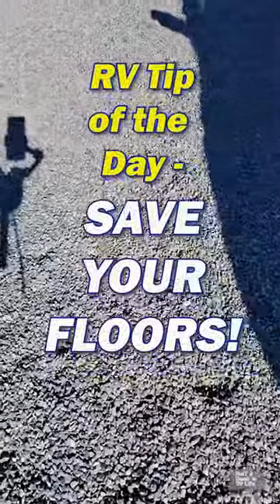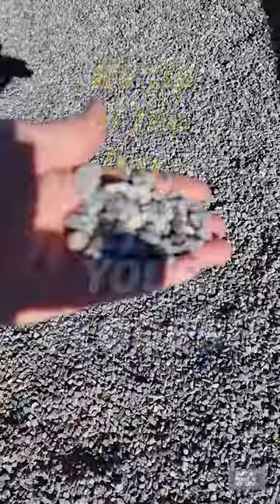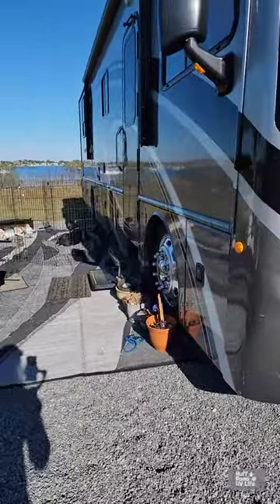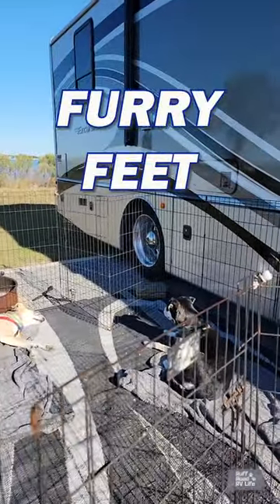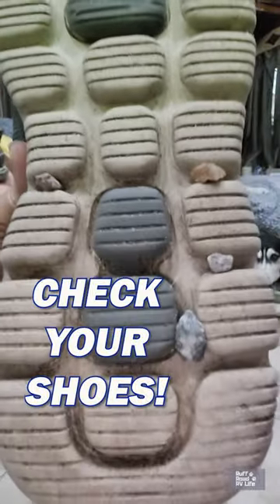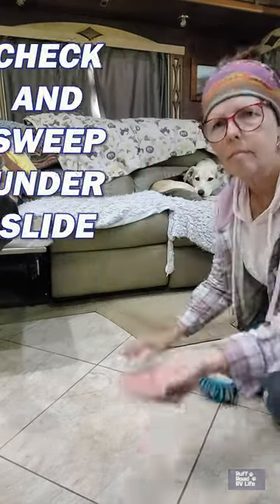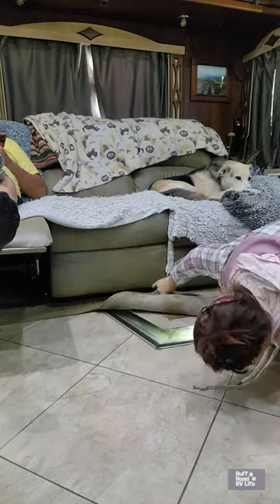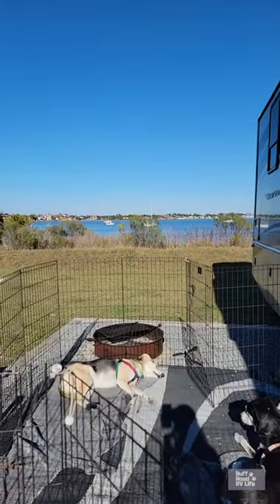RV Tip of the Day: SAVE YOUR FLOORS!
Check and sweep under your slide before you bring it in!
We learned the hard way.  We didn't know gravel got under our slide.  Now we have a few dents in our floor from the gravel!